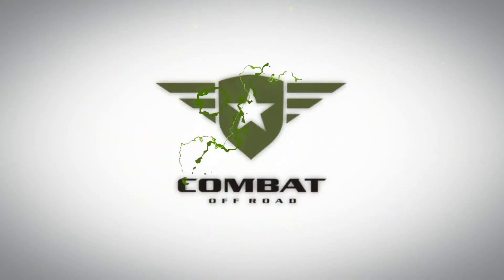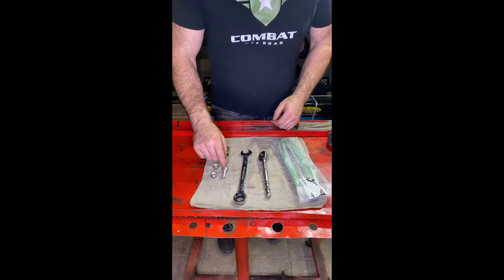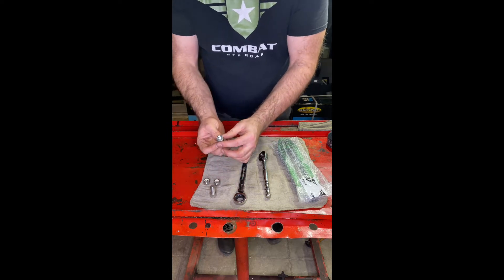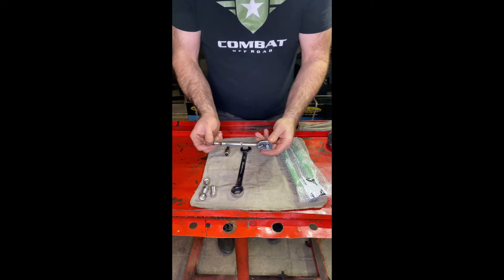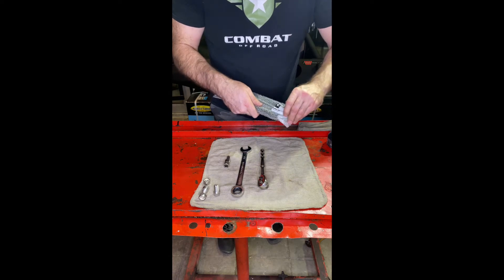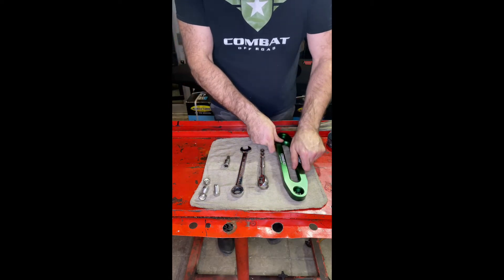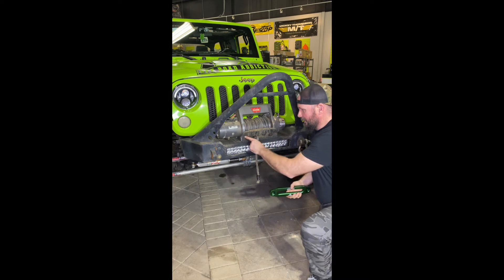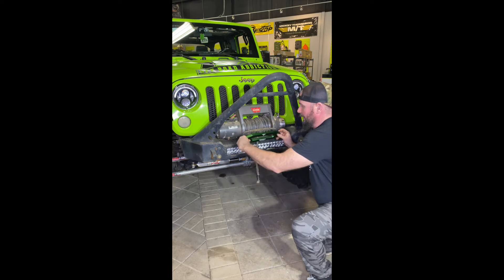How to install a Hawse Fair Lead. Combat Off Road Hawse Fair Lead.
How to install a Hawse Fair Lead.  The Combat Off Road Hawse Fair Lead fits all stardard mounting fair lead plates and bumpers.  Most Commonly used on Jeep, Toyota, Ford, Chevy, Dodge trucks and Off Road Buggies .